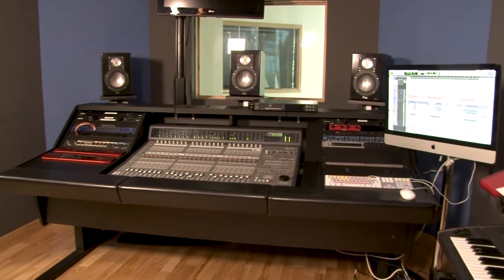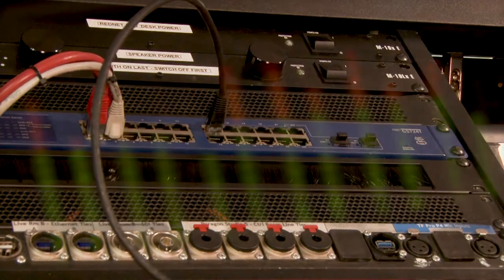London College of Music | Studio Tours - Paragon Annex Studio 5 | University of West London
Welcome to Paragon Annex - Studio 5!

This video is an overview of the equipment and facilities you will find in the studio.

Please watch some of our other videos to find out more about the equipment and facilities at the University of West London.

Voice over Credit: Roseanna Malone

Please be aware that the facilities and equipment presented are relevant to the date of this video's uploading and is subject to change.